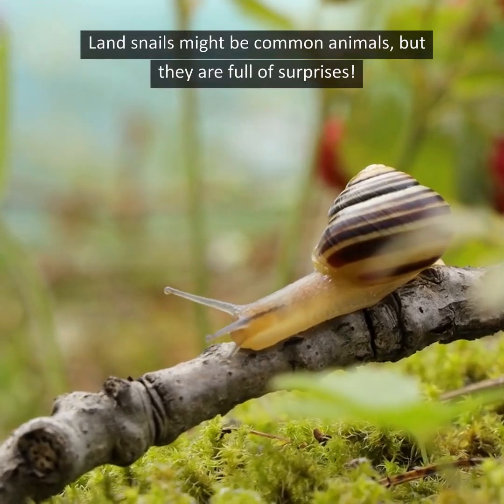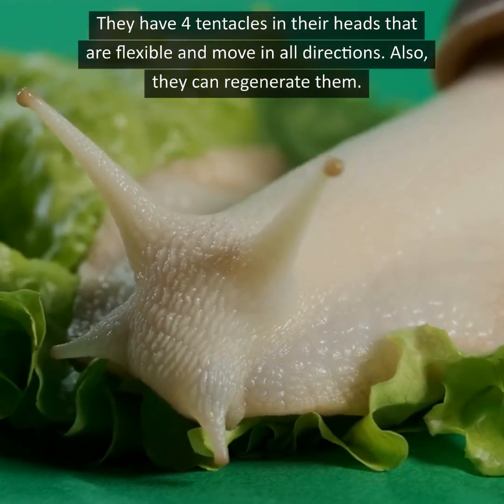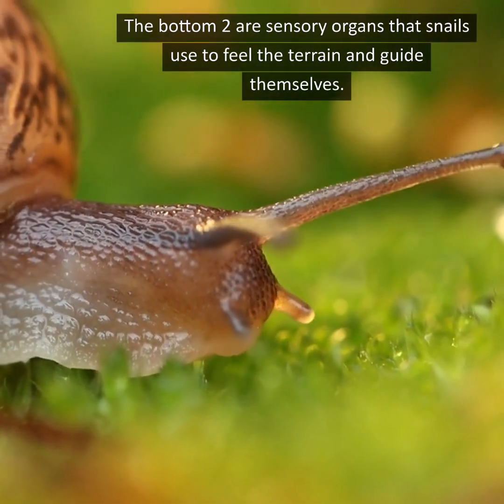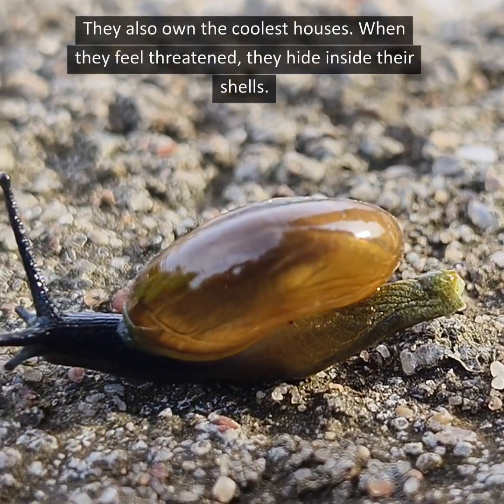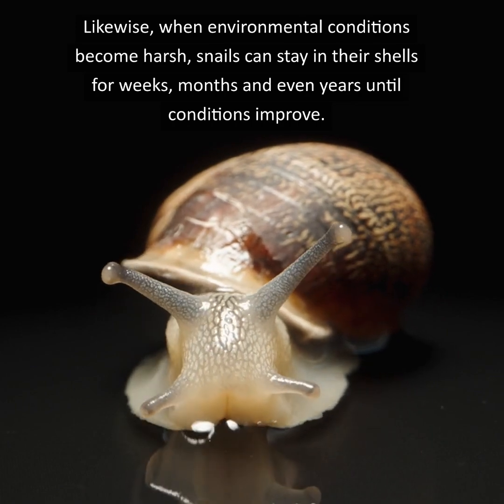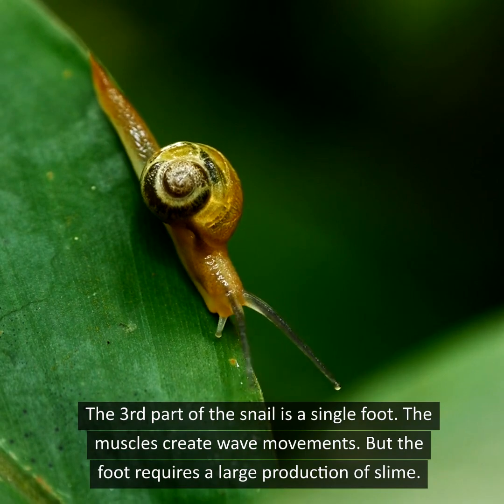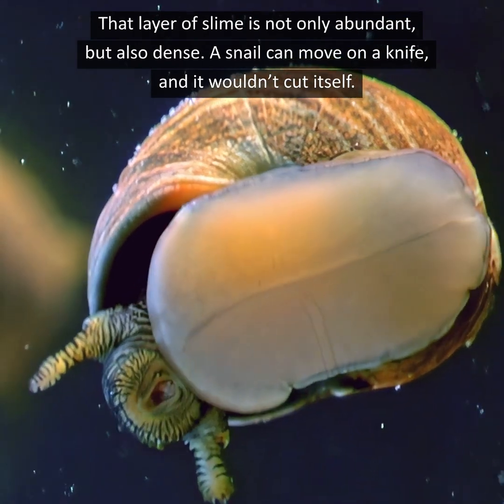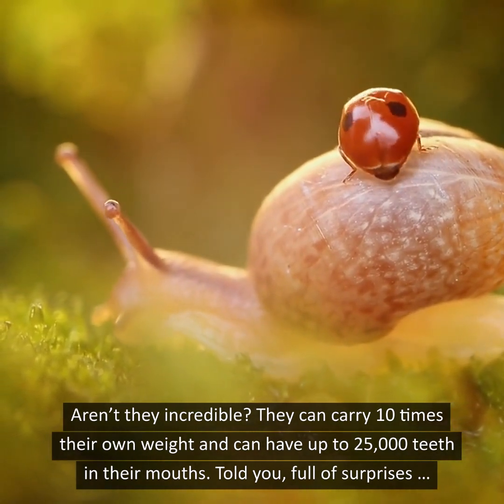Land Snails Are Full of Surprises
The little snail holds lots of surprises, starting with the fact that some are not so little at all, and can grow up to a foot! Snails are hermaphrodites, which means they are both male and female at the same time. Furthermore, land snails are able to move on the blade of a knife without cutting themselves. And they have thousands of teeth.